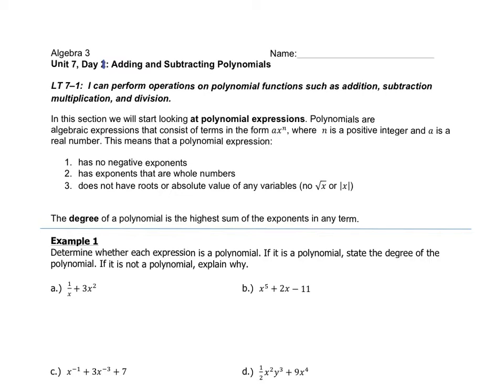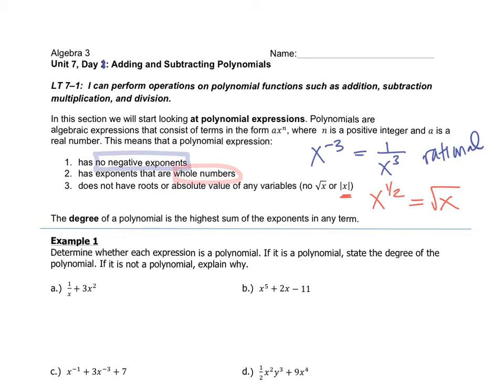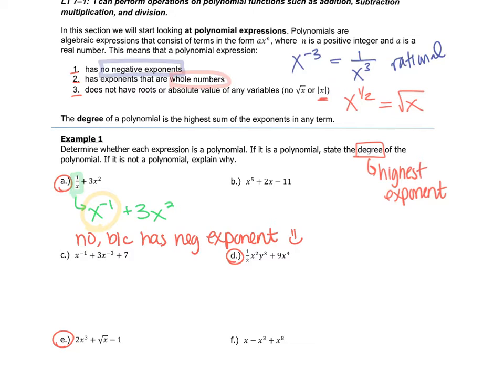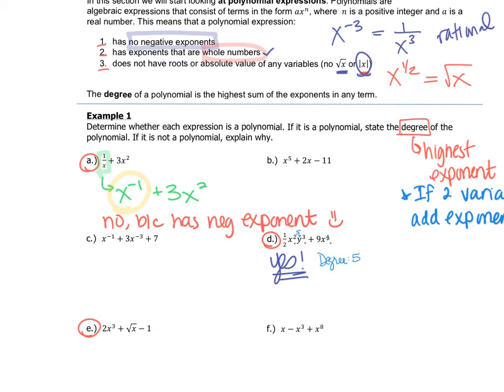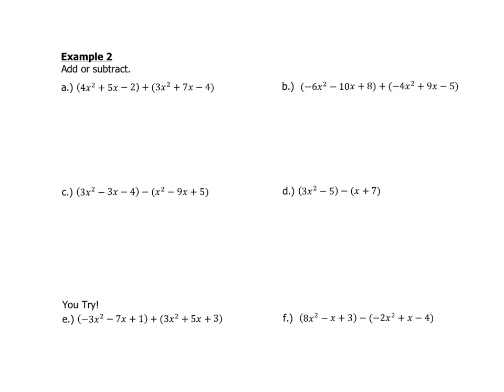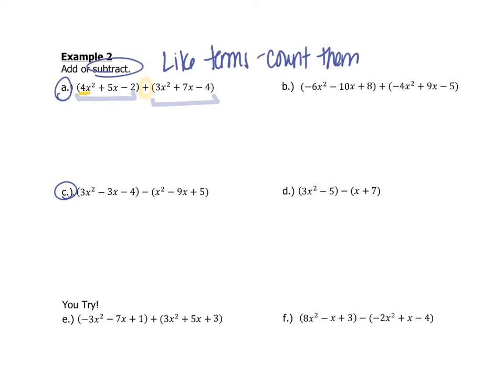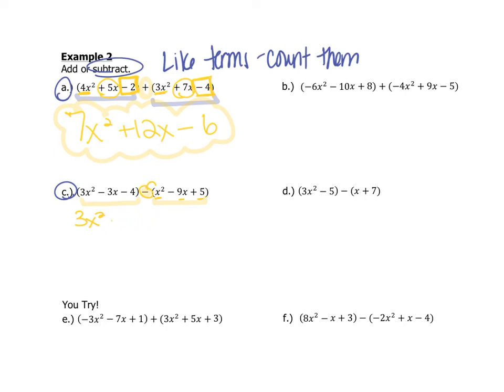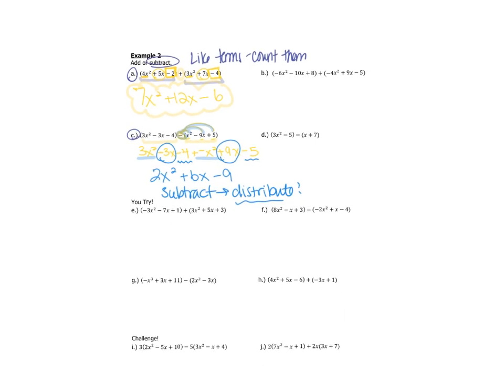Day 1 Adding and Subtracting Polynomials